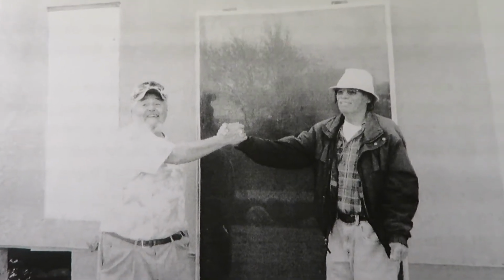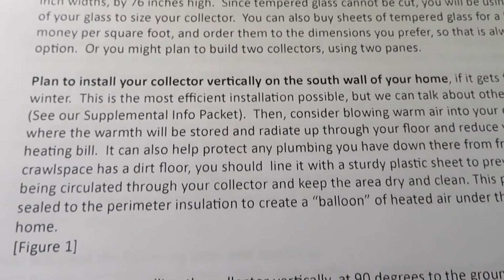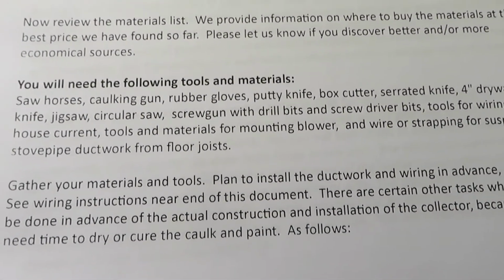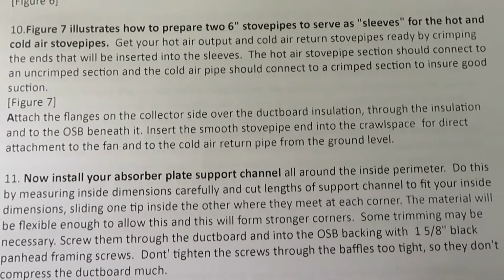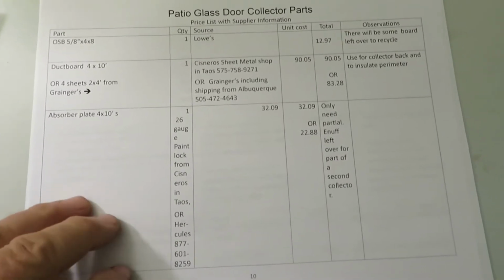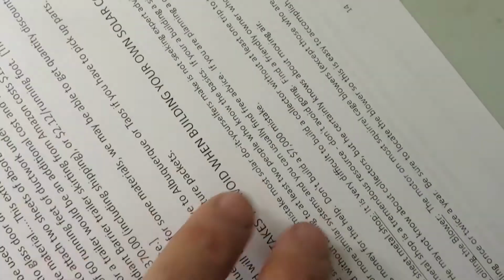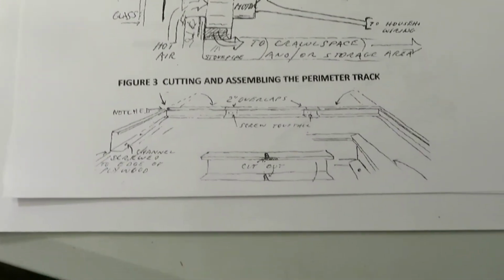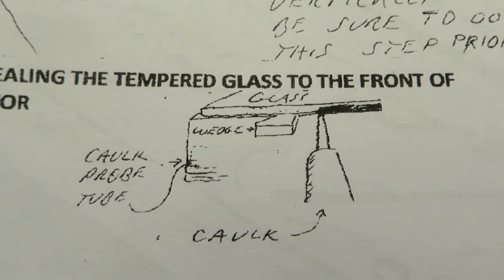F FIRE SOLAR AIR HEATING SYSTEM CONTRUCTION PACKET - MATERIALS LIST - ILLUSTRATIONS - WHAT TO AVOID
This video shows, page by page, the construction steps for the Willett solar air heating system, the materials needed, and where to obtain the materials (in this case in the Espanola area of northern New Mexico). The Martinez collector was typical of many built to heat the crawlspace of a single-wide trailer home and, in turn, create a radiant heating surface of the entire floor of the trailer. Air temperatures within the home is not a primary concern with radiant heat which is very comfortable (plants and pets love it) but does not heat air directly. With over 400,000 such hard-to-heat trailers in New Mexico alone, we see an incredible trades opportunity which could be supported by public policy and financial incentives. The only incentives that exist today (2020) are for the rich: solar tax deductions, more subsidies for the rich. We believe the poor should also  be helped to become more solar energy reliant and less enslaved to inefficient lifestyles.